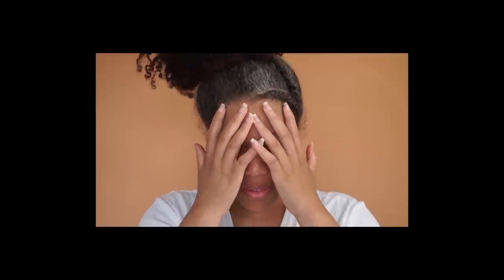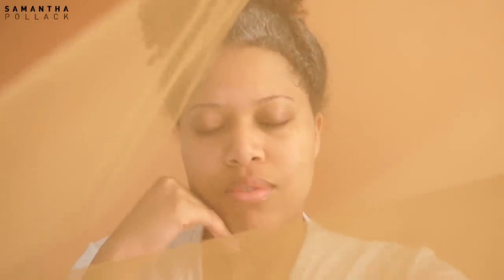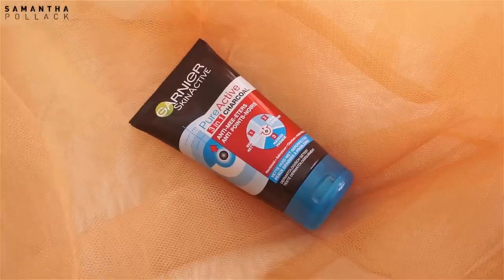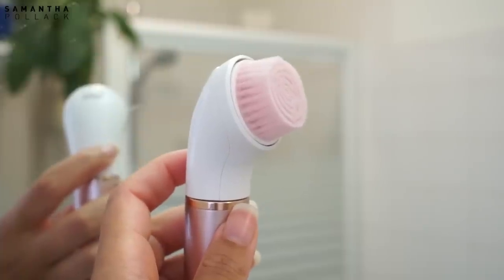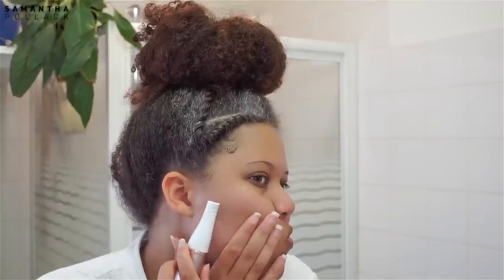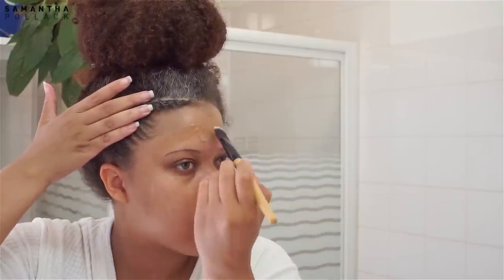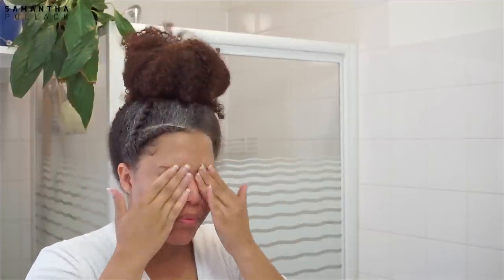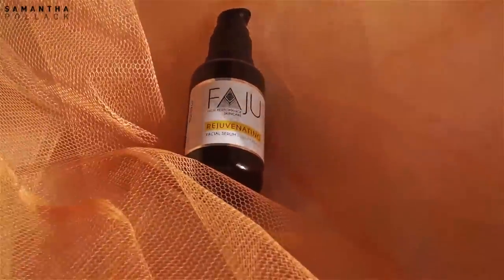SKINCARE ROUTINE FOR MY OILY SKIN// Samantha Pollack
Bigchop : DEC 2010
Hairtype : 3C/4A
Hair color: Naturtint 5M Light Mahogany Chestnut

Braun FaceSpa Pro
Coconut Oil
Garnier SkinActive 3-in-1 Charcoal
Nivea Refreshing Toner
Freeman Cucumber Peel-Off Mask
Simple Hydrating Light Moisturiser
FAJU Skincare Rejuvenating Facial Serum

♬ Youtube Library ♬

Camera : Sony a6000
Lenses: Samyang 10MM F/2.8 & Sigma 30MM F/2.8
Editing : Premiere Pro
Lighting : Ring light & Softboxes

❥ Samantha Pollack